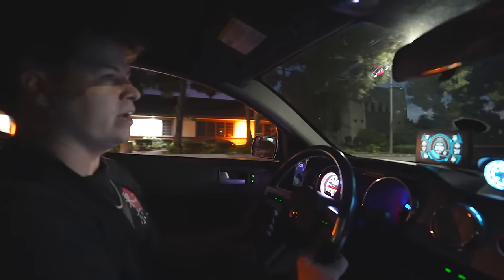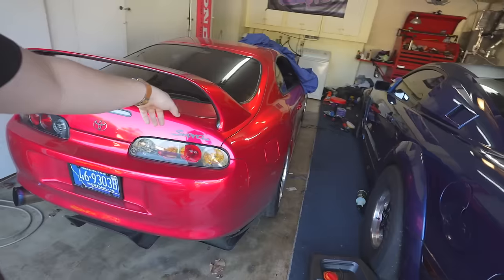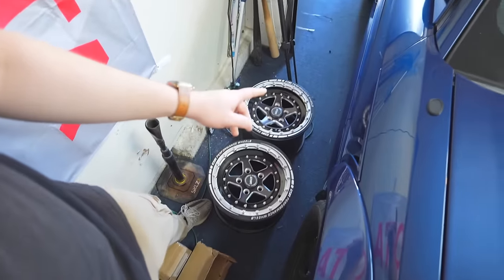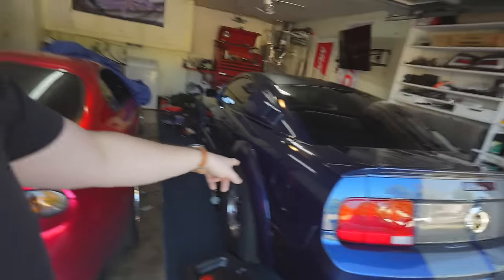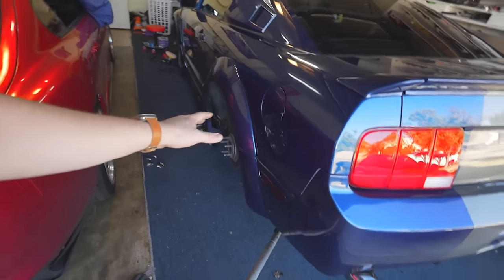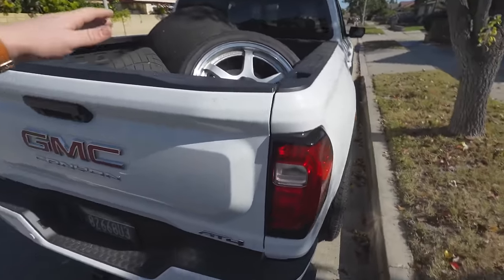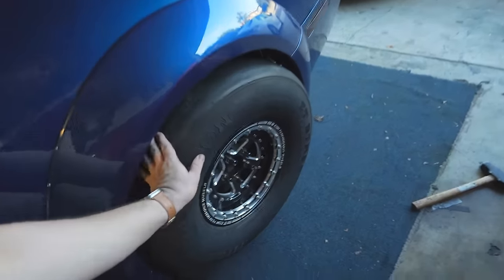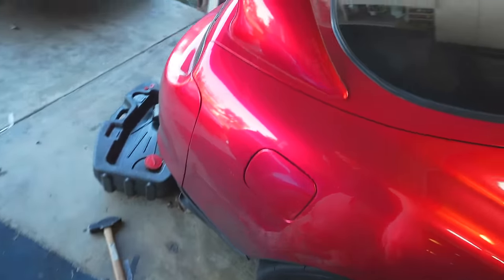1000hp Supra Turns Into DEATHTRAP With These wheels!!!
Finally after so long the mustang gets its meaty wheel and tire setup back and i try something really stupid on the supra